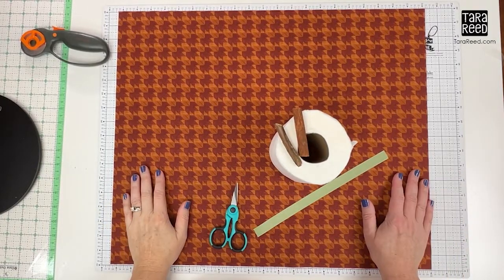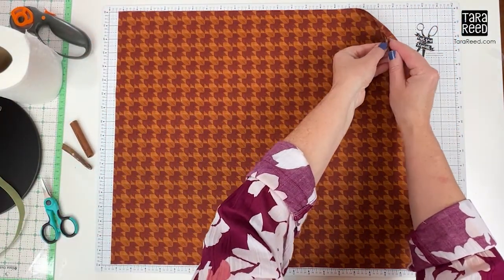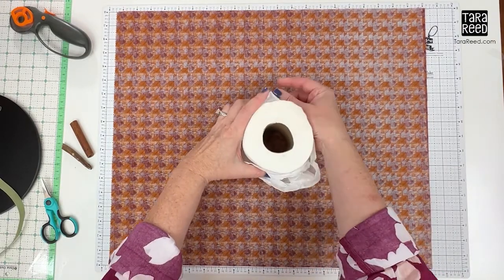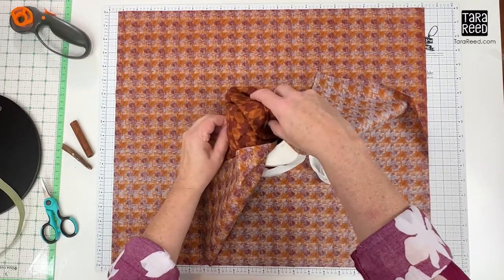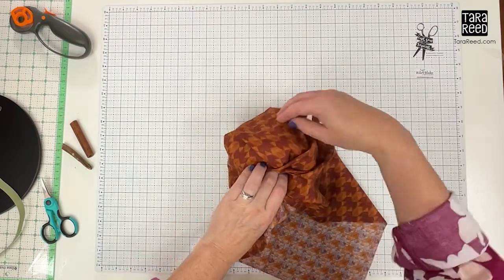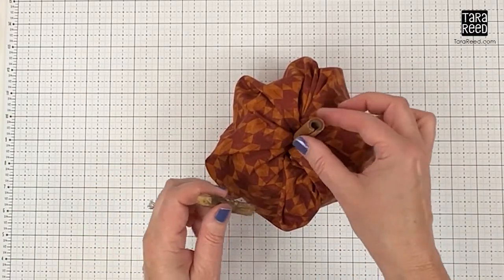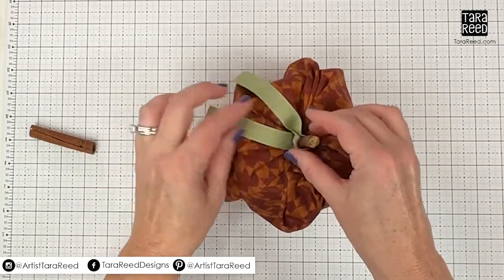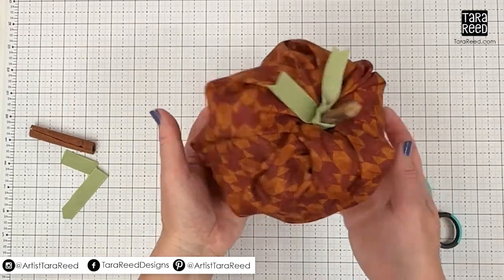No-Sew DIY Fabric Pumpkin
Making fabric pumpkins for your fall decor, Thanksgiving table and more is so easy you don’t even have to sew!  Using a roll of toilet paper for the pumpkin form you can whip these up in minutes.

This is a great fall craft for kids to do at home, at school, with friends and more.

I used my Fall Barn Quilts fabric in this tutorial. The tonal maple leaf quilt blocks come in 5 colors and are perfect to create a grouping of pumpkins.

DesignBundles - my preferred marketplace for crafting: Get the free printable template, a sleep mask pattern svg if you have a cutting machine and written instructions